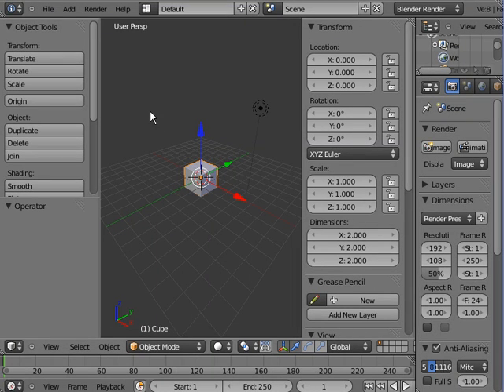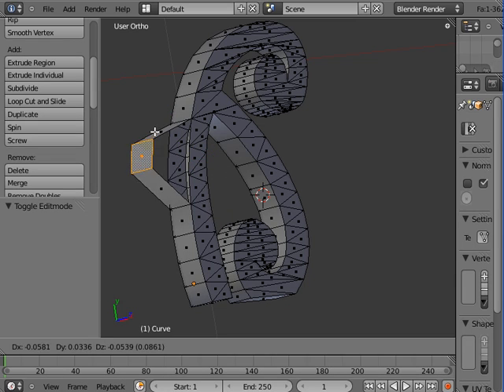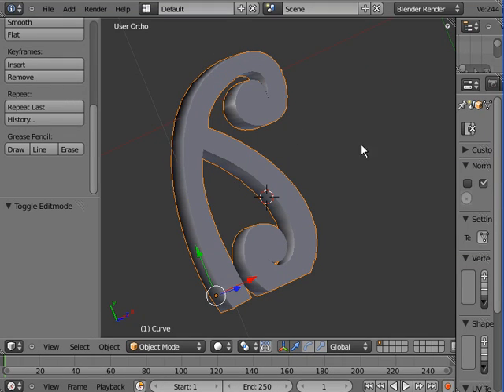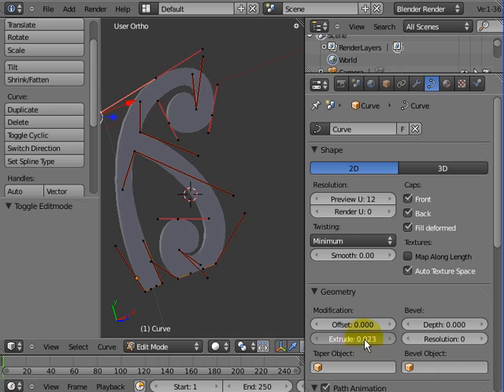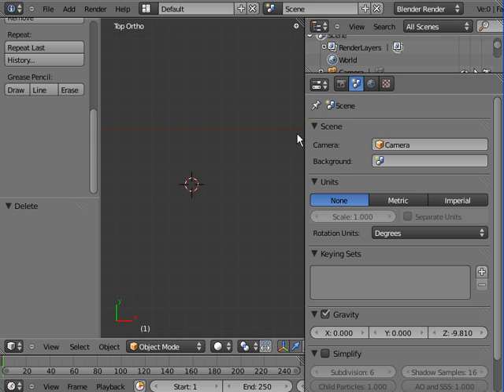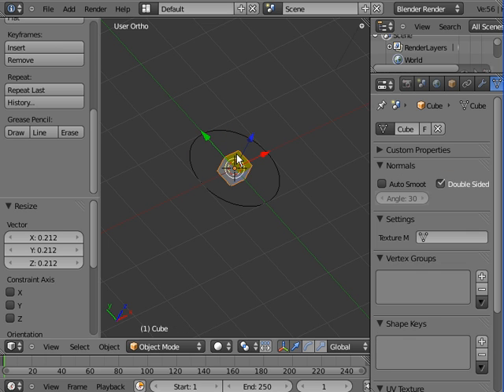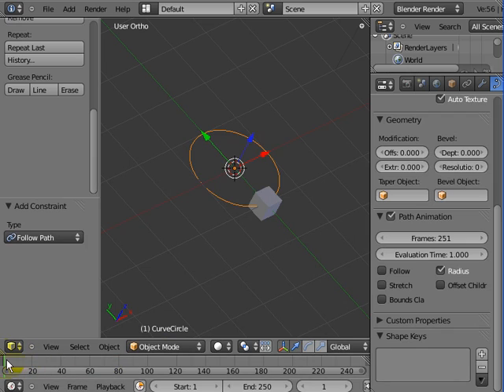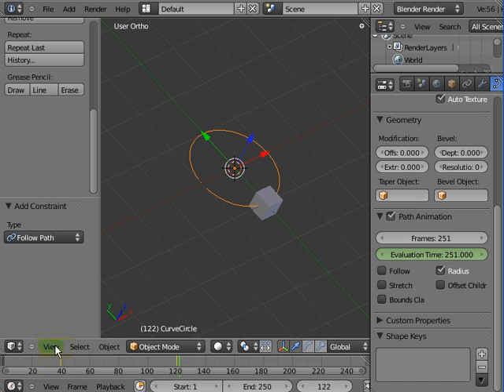Introduction to using curves in Blender - part 2 - Aparima Blender Club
We look at using curves and how to use them for animation paths. This video acts as a catch-up for those students who have missed any of our lunchtime Blender Club meetings.
Blender 2.54 is the version used during this tutorial